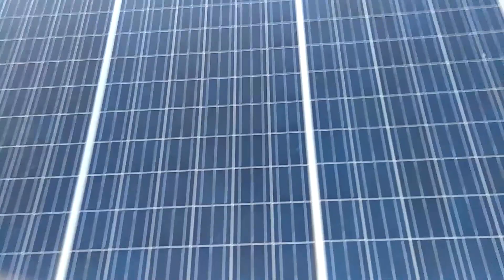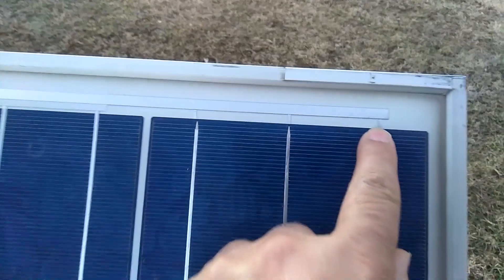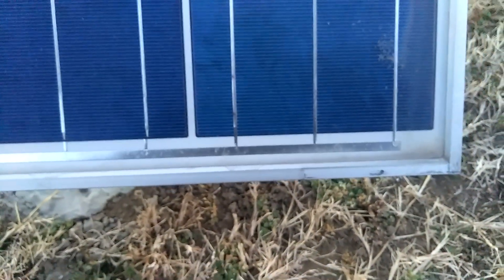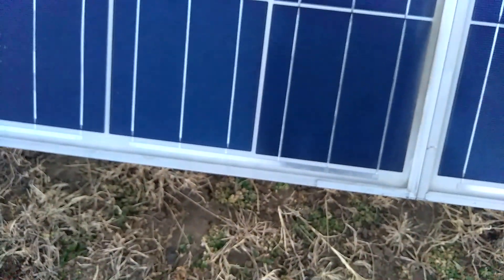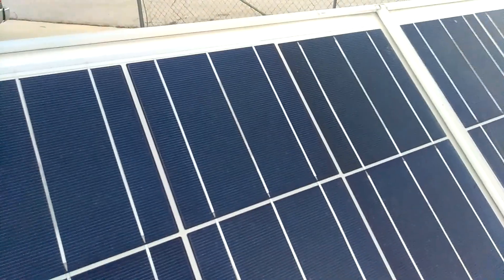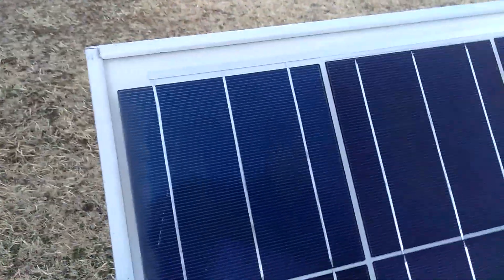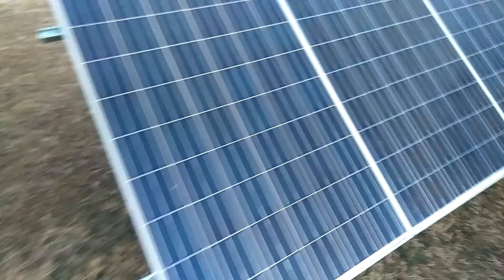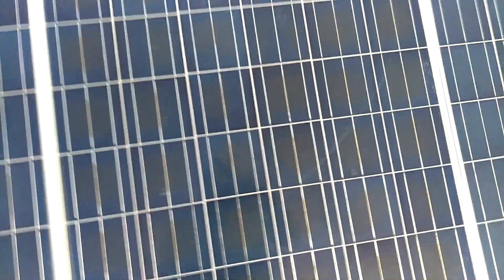have anyone had this problem with their San tan solar panels.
I was contacted by a subscriber asking me if I had any corrosion problems on my leads when I purchase my San tan solar solar panels. I did not have not one panel out of the whole pallet that had corrosion on them but I did have a couple of panels that had some dark squares on them but so far it hasn't hurt the performance of the panel at all. the thumbnail is a picture that I screenshot it off of the video that he sent me to look at just wondering if anyone else had this problem.